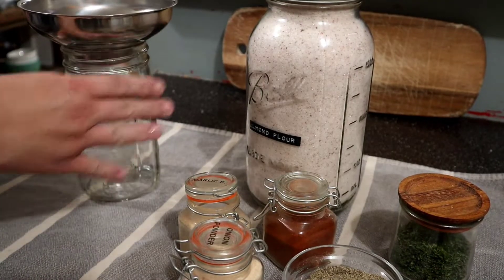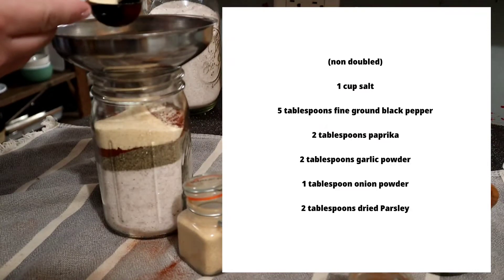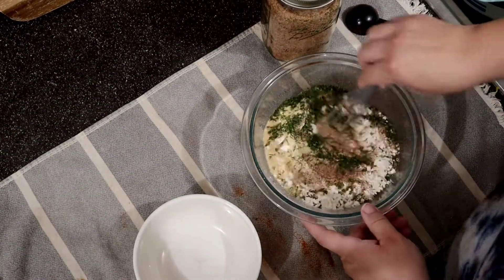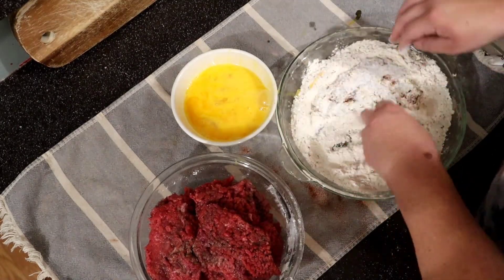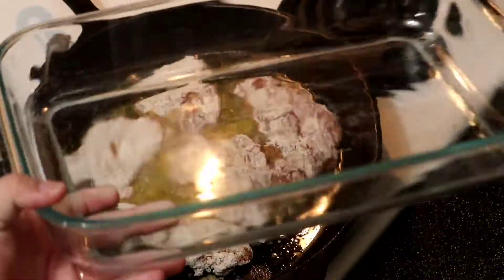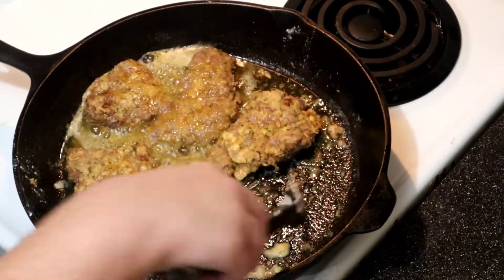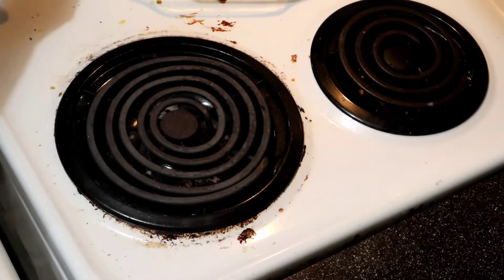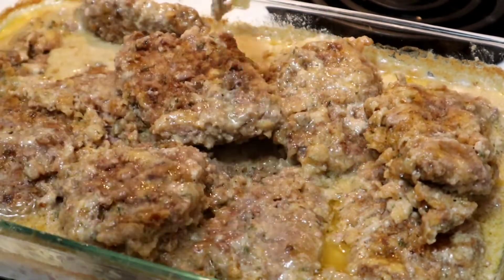Cubed Steak & Gravy + Homemade Seasoning Salt (Sugar free!)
|Cubed steak and gravy|

-2-3lbs cubed steak
-3 eggs beaten

Breading:
-2 Cups Flour
-2-3 tbs seasoning salt
-1 tsp garlic powder
-1 tsp onion powder
-1-2 tbsp Parsley
    *Mix breading ingredients well

Dip cubed steak pieces into egg then into flour mixture.

Brown in 1/4 in oil until golden brown on each side.

Remove to pan or slow cooker.

To make gravy:
Add equal amount of flour to your pan drippings. If pan is dry add some bacon grease or lard to pan and heat.

Once brown add milk a little at a time while whisking. I usually add about 6-8 cups. You want it thinner than a gracy because it will thicken significantly during cooking.

Pour over meat and cook as follows

Slow cooker- on low 6-8 hours or high 3-4

In oven - 375° for 45 min-1 hour.  Until gravy is thick and meat is cooked through.

|Seasoning Salt - Sugar Free|
(non doubled)
1 cup salt

5-1/2 tablespoons fine ground black pepper

2 tablespoons paprika

2 tablespoons garlic powder

1 tablespoon onion powder

2 tablespoons dried Parsley

Mix all ingredients well and store in airtight container.

🐐Our Amazon Wishlist

🌾May God bless each one of you. Thanks for being so faithful to us through our journey!